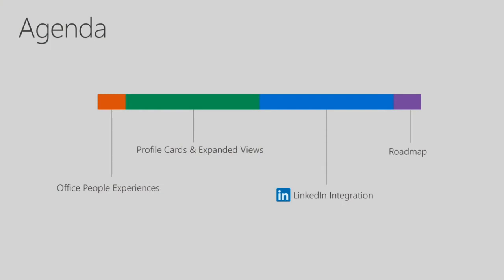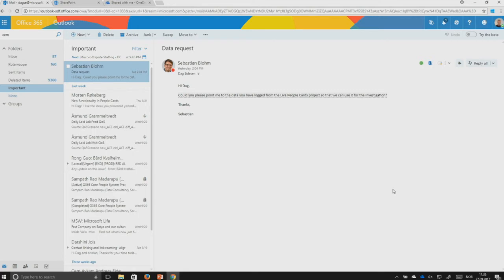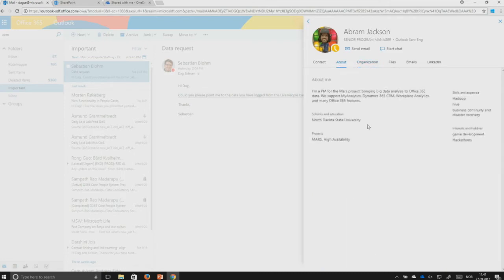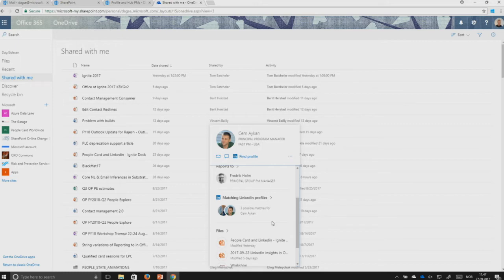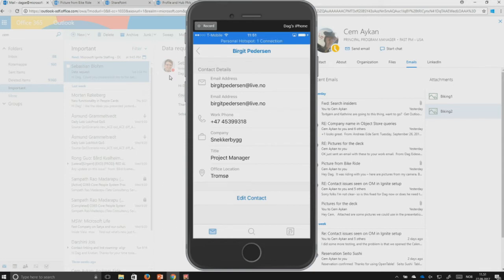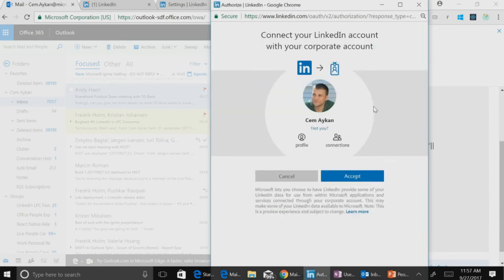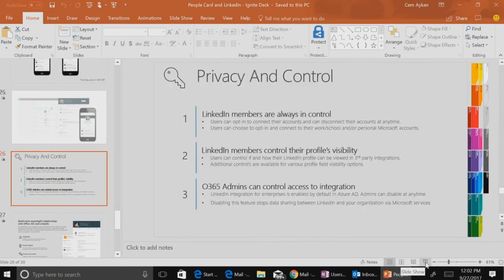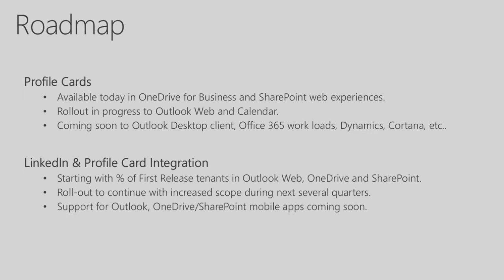Success through people with LinkedIn and Office 365 - BRK1062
Millions of people throughout the world use Microsoft Office 365 and LinkedIn everyday. Join us to discover how connecting your Office 365 and LinkedIn accounts can foster collaboration and increase productivity inside and outside your organization. We show you how intelligent people experiences are available at your fingertips across mobile, desktop, and web.